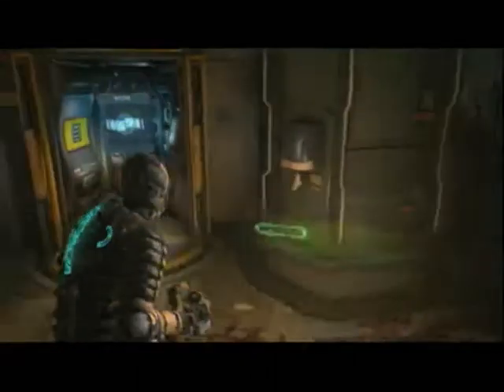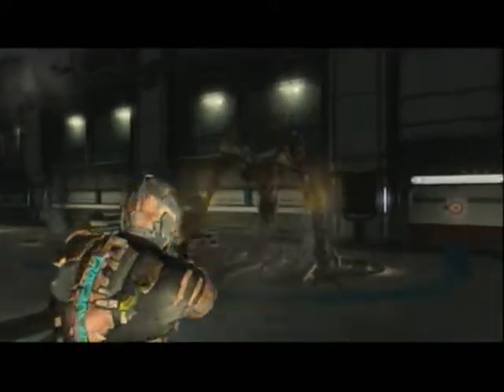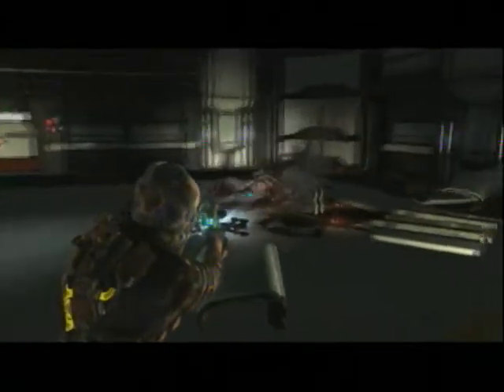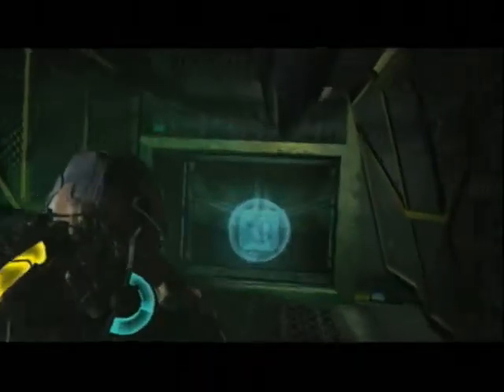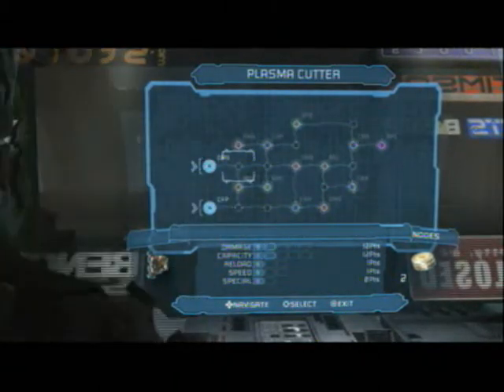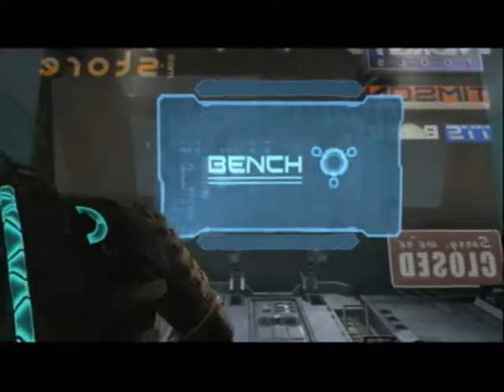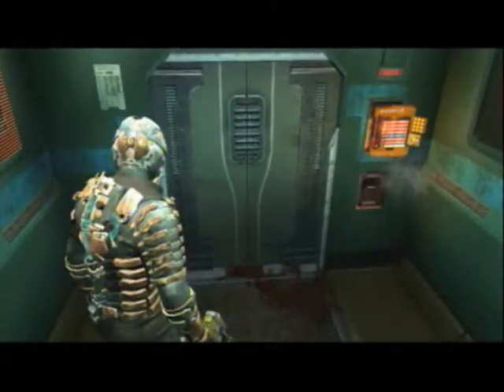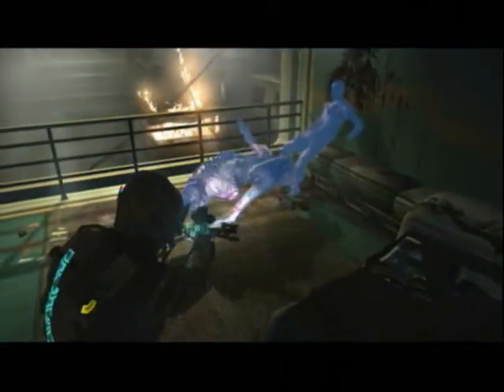Let's Play Dead Space 2 Part 3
In this video we will gear up and take on a new necromorph called the Tripod after that we will make our way deeper into the spawrl and find someone who mite be able to help.